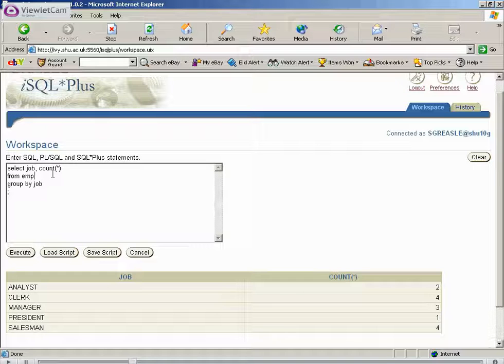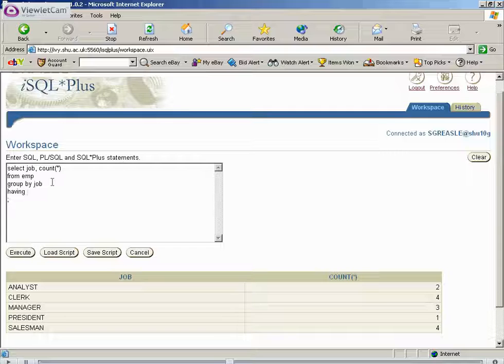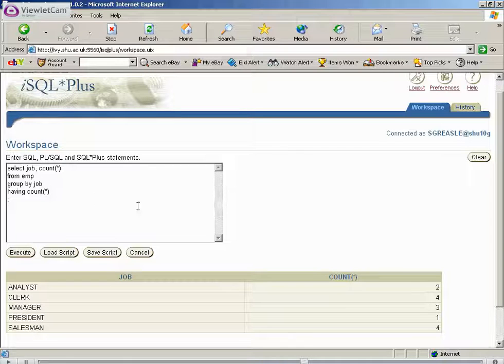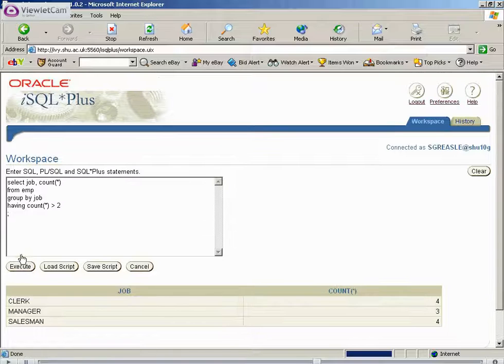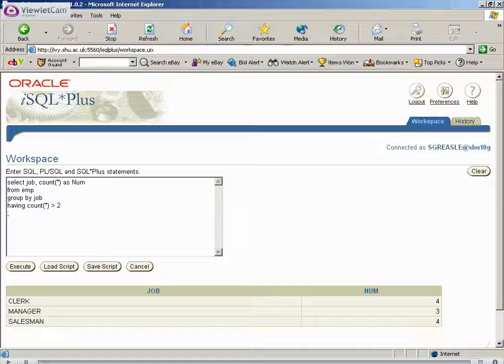Basic SQL Tutorial - 4.3 - HAVING Statement [TutorialGenius.com]